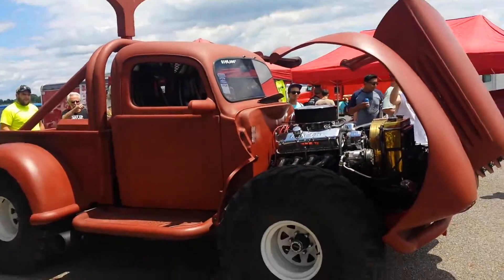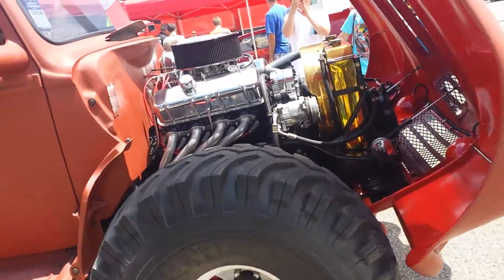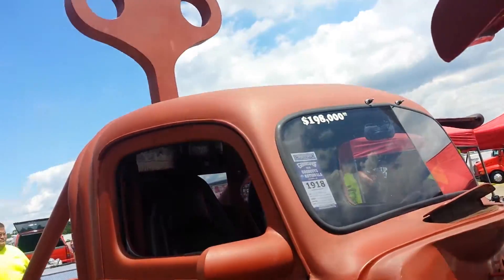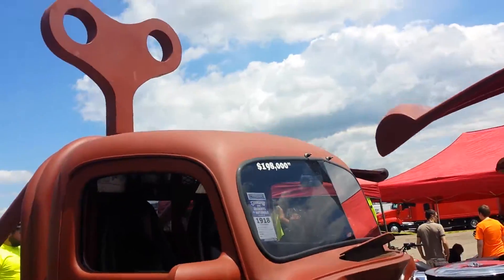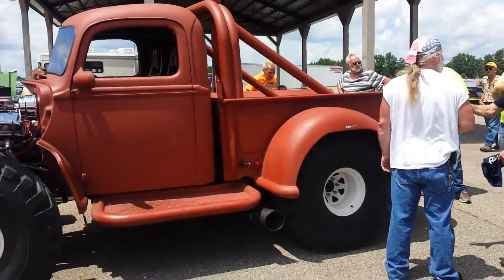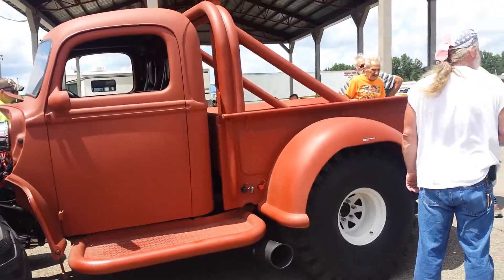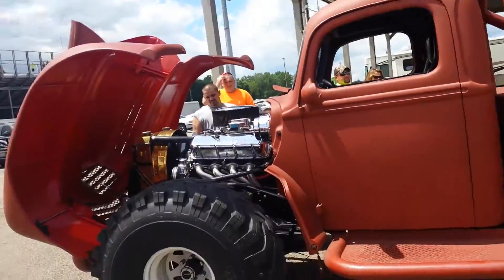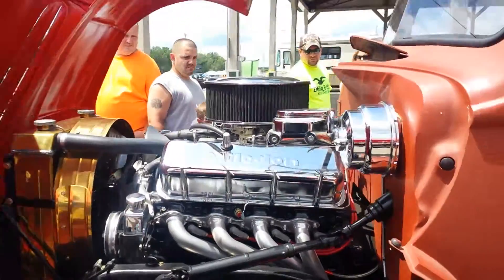Blastro's Tonka Truck Walk Around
New ride that was revealed this weekend at the track and at Good Guy's. Badass!